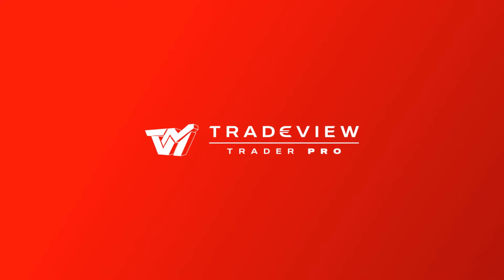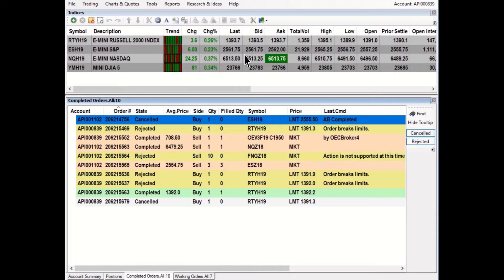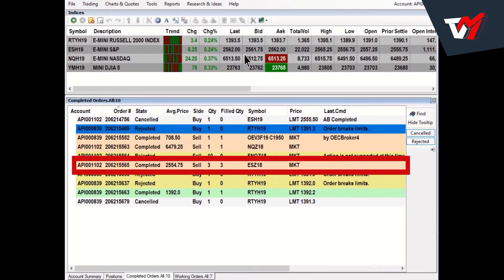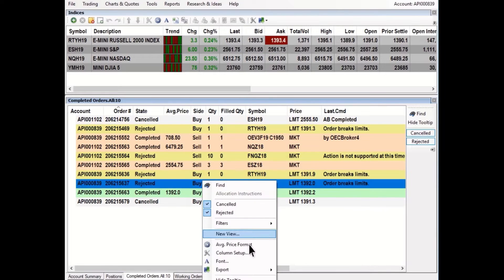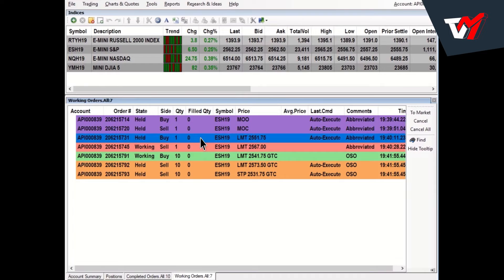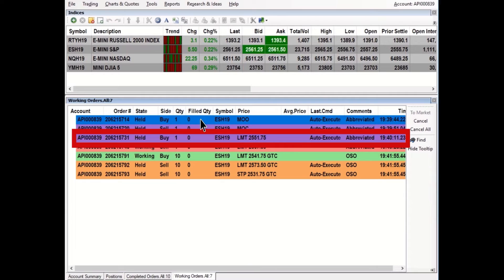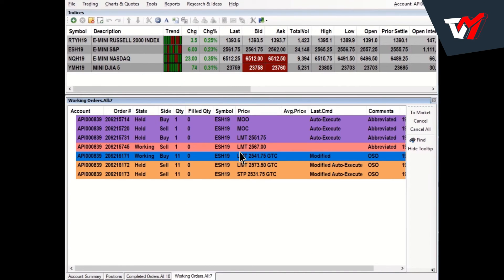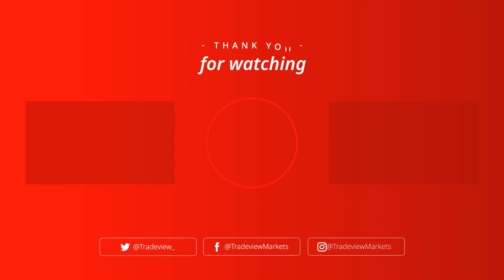Futures Software Tutorial: Order windows.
In this video, we will teach you how to exploit the most critical features of TradeView TraderPro, so you can use it and improve your trading experience.

👉🏻 Ready to get free access to the world of investing?

Timestamps.

0:33 - Complete orders
2:01 - Working orders
2:48 - Modify the quantity
3:19 - Cancel Orders

Tradeview has been a leader in providing electronic direct market access to the foreign exchange and equities markets since 2004.

Tradeview's technology and ancillary account services have been at the forefront of online financial services. Tradeview has maintained a leading position by offering state-of-the-art trading platforms, account security, and multi-jurisdictional client support services.

We strive to present streamlined options for account management and fair issue resolution protocols to all our clients. Tradeview strives to be forward-looking in our interactions with our clients, partners, regulators, and technology providers, to maintain a leading position in our industry.

Our goal is, and always has been, to be present in our clients' trading experience and to ensure that their expertise is supported and enhanced by the best offerings and options available anywhere in the world.